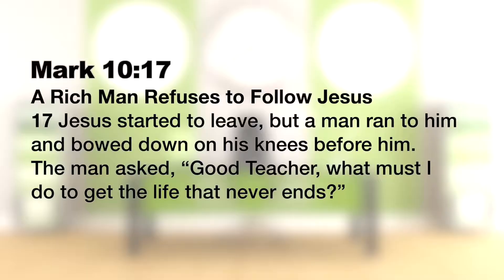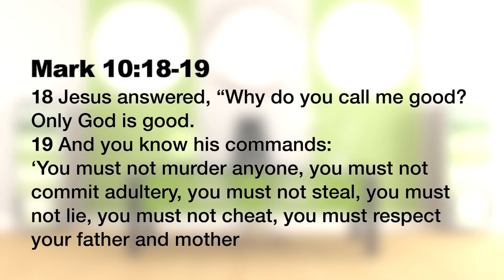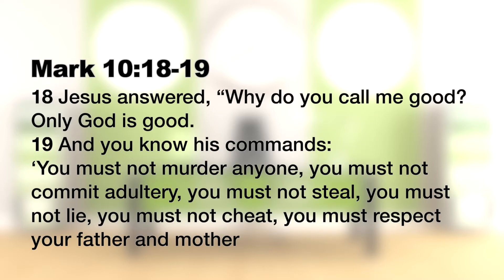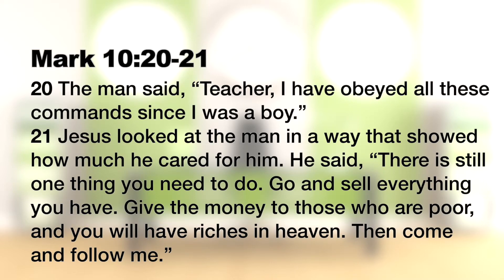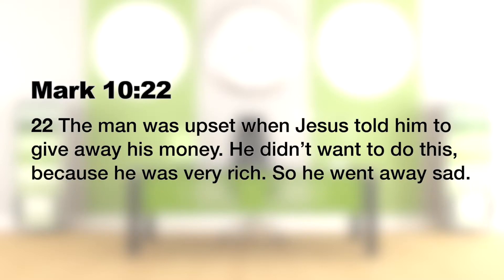Be willing to let go - Gabit Mukiibi